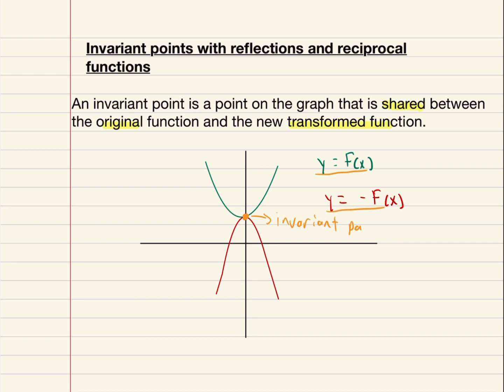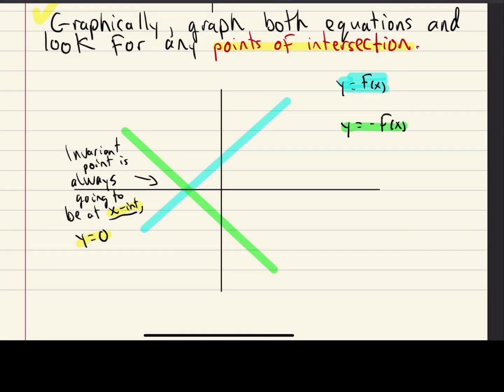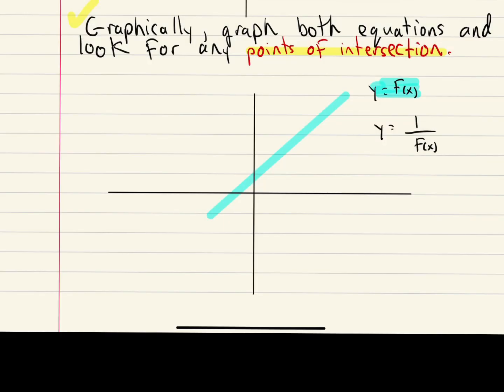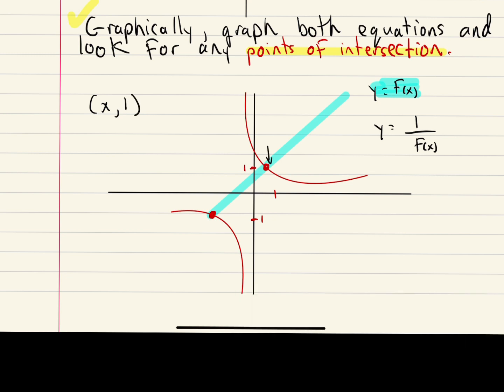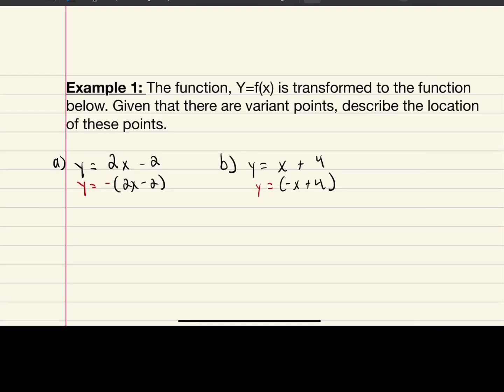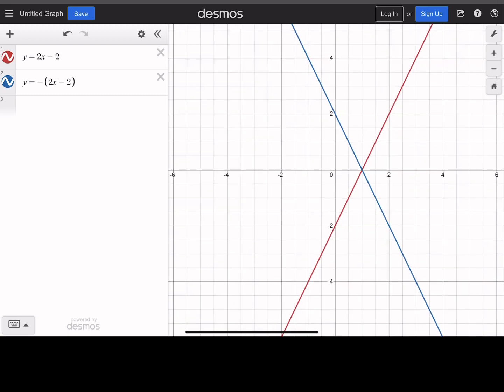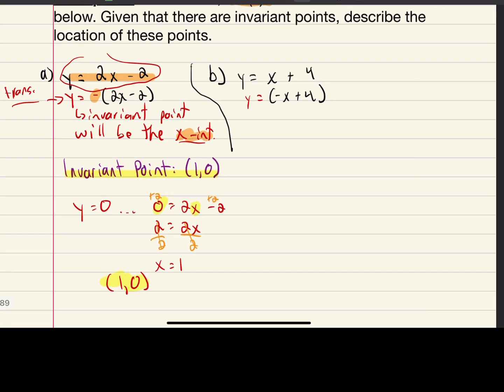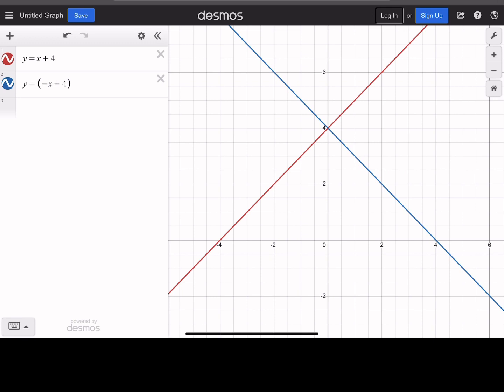Invariant points of transformed functions part 1: linear functions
Hello all, this is a video that summarizes how to approach in general terms solving for the invariant points of linear functions, both graphically and algebraically.